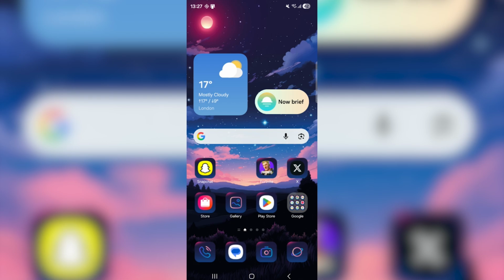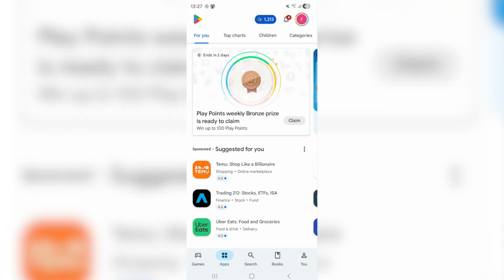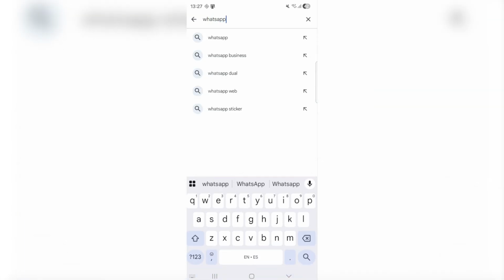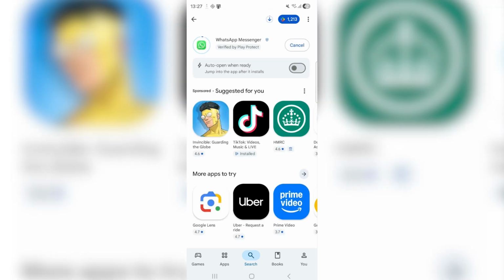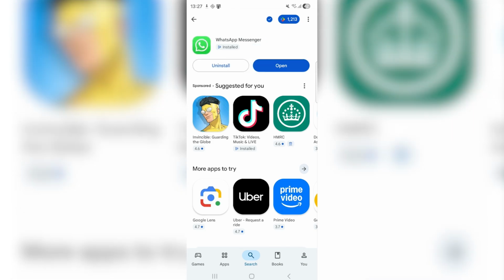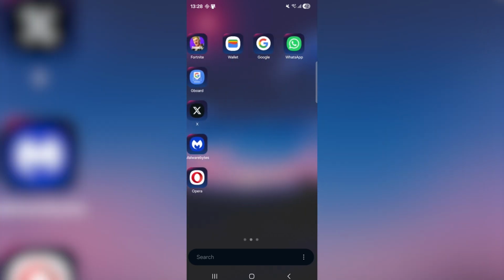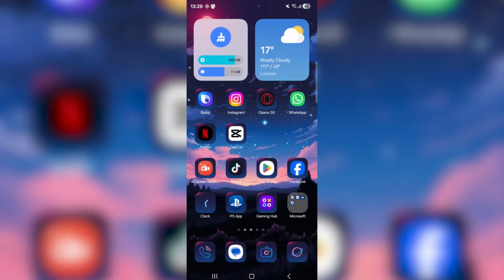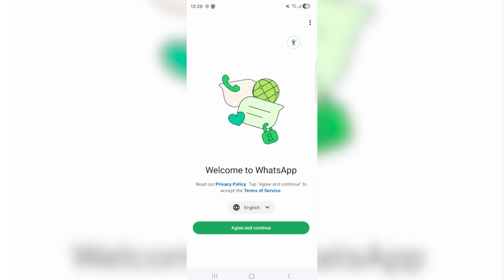How to Install WhatsApp App on Android (Best Method)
How to Install WhatsApp App on Android (Best Method), Install WhatsApp App on Android (Best Method)